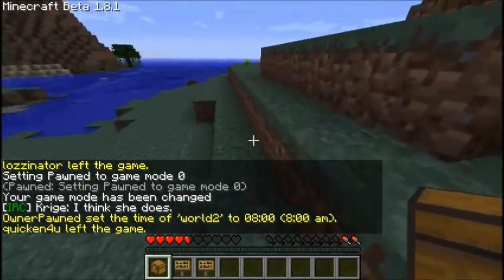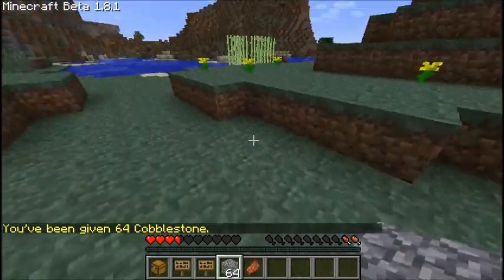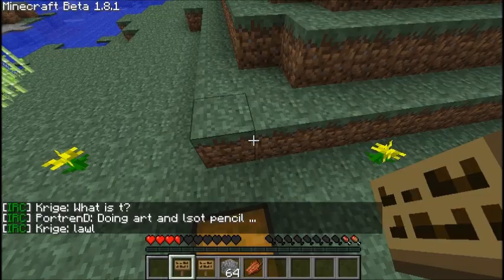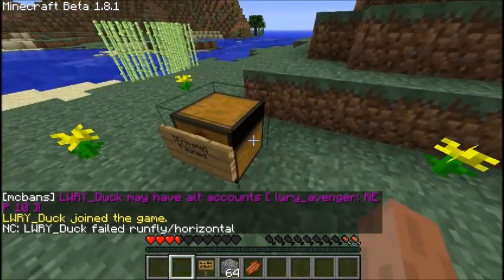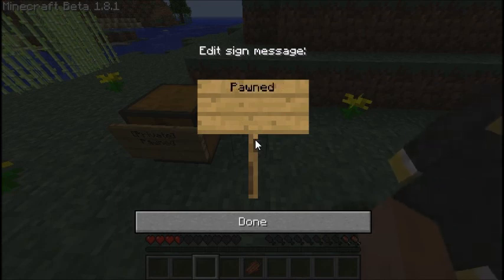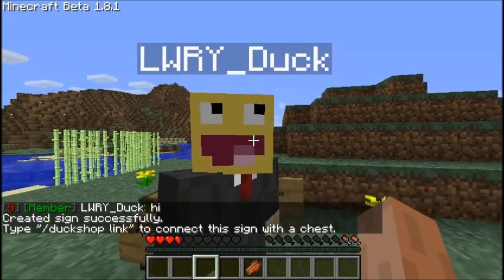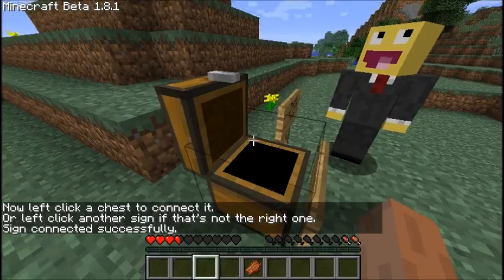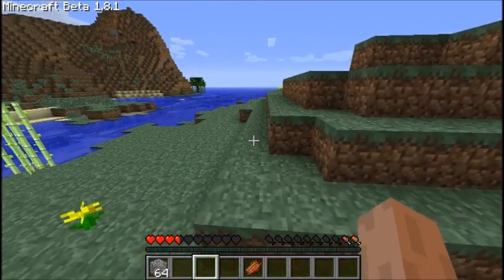[Pawncraft] New Sign Shop Tutorial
Quick tutorial on how to make sign shops in pawncraft.